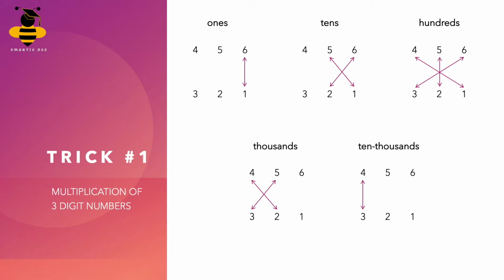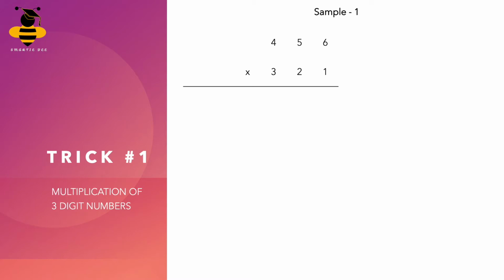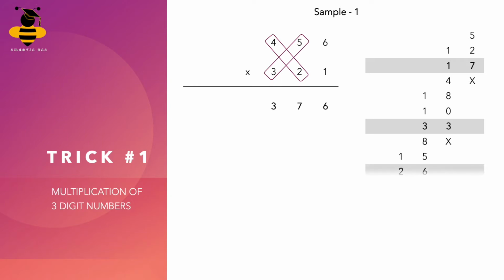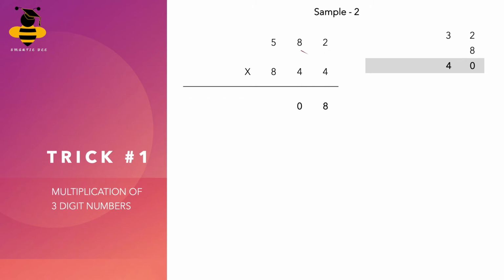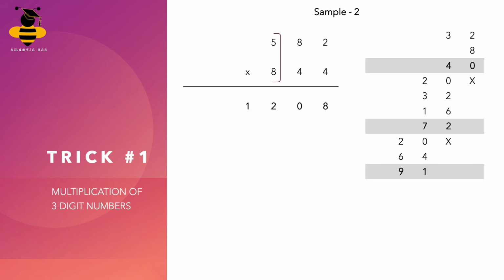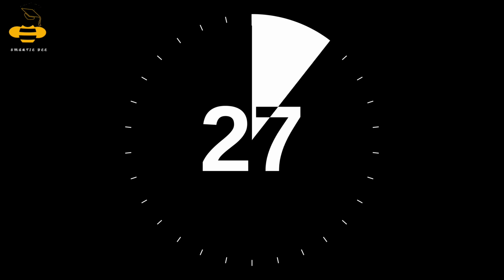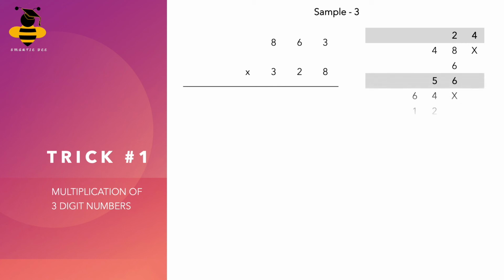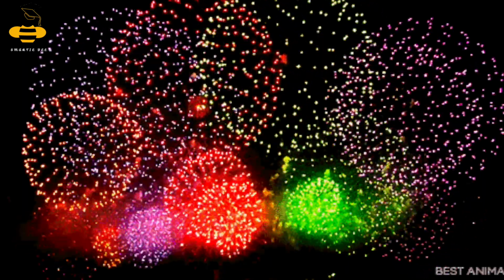➕ Math Multiplication - Tips and Tricks #2 - Smartie Bee 🐝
Quick Maths Tricks in this Video | Maths Tricks | Maths Tricks For Fast Calculation | Mathematics Tricks | Math Tricks by SmartieBee | multiply short trick | maths calculation tricks

Hello!

In this video, we are going to learn a quick trick to perform multiplication of any 3 digit numbers with another 3 digit number. We have explained different calculation methods which can save a lot of time in exams. In this series of videos, we will give you short tricks of all chapters after completion of this series you will be able to fasten your calculation.